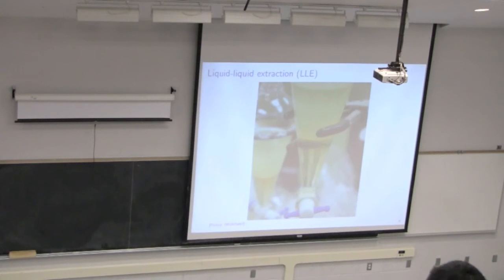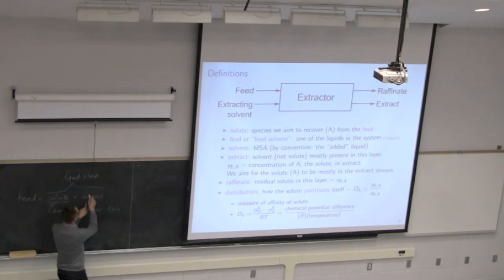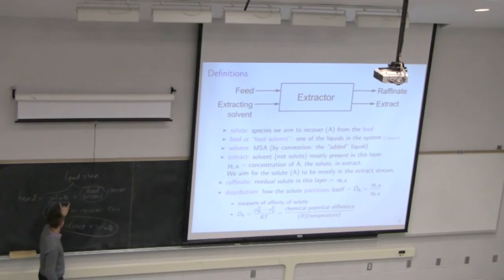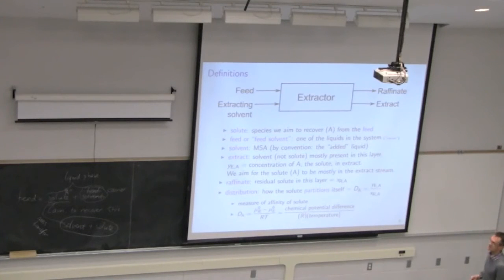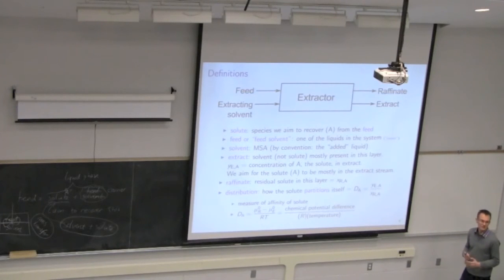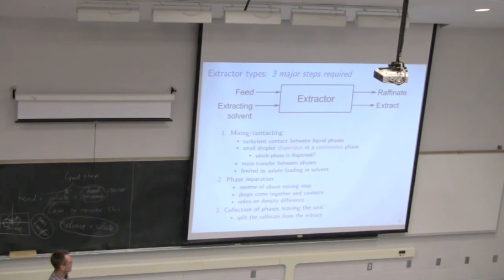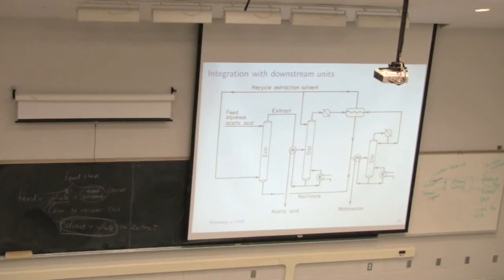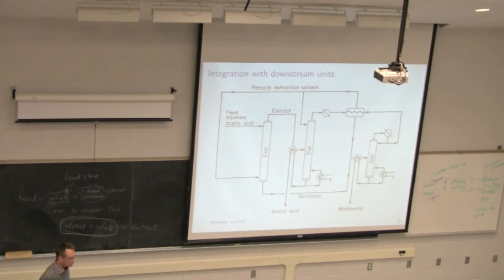Separation Processes - 4M3 - 2013 - Class 10A